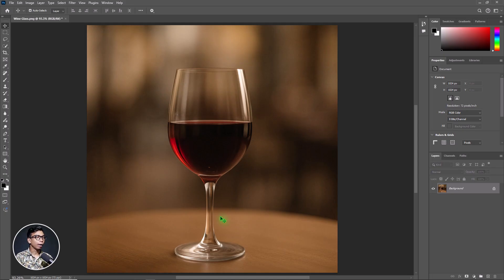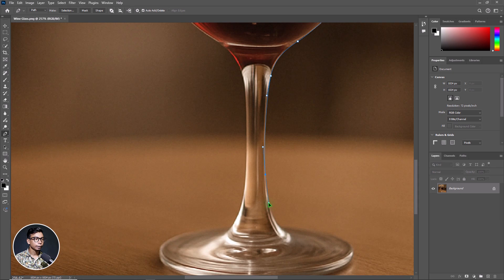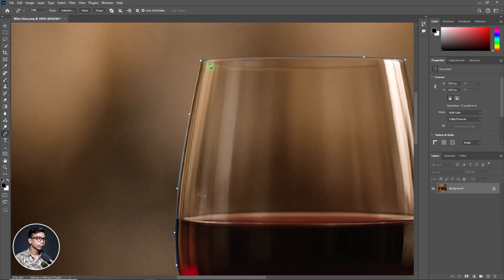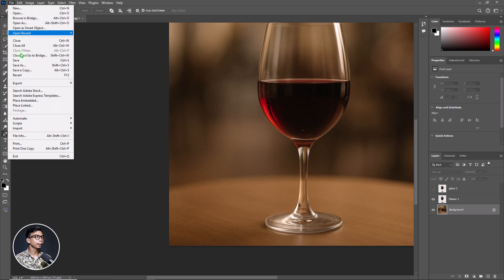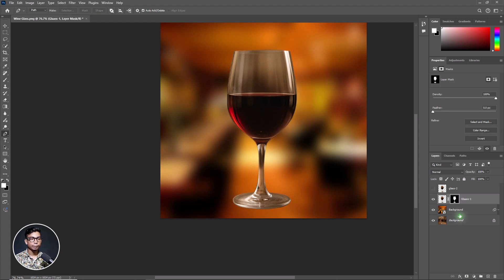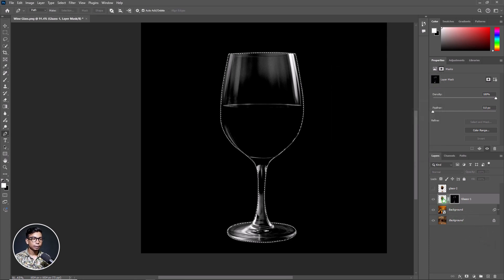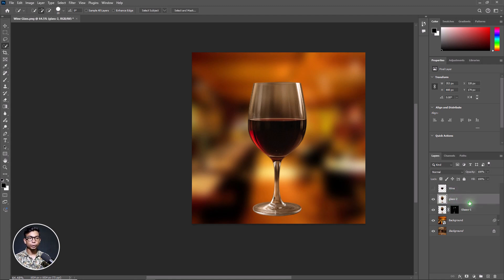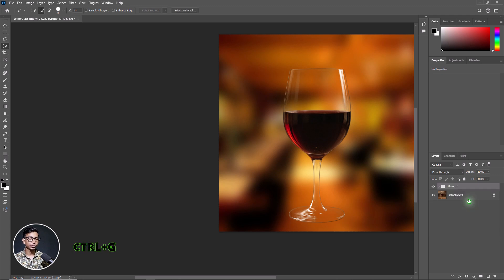Replace Background on Transparent Objects Without Ruining Edges in Photoshop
Learn how to replace the background on transparent objects WITHOUT ruining the edges in Photoshop!

In this step-by-step Photoshop tutorial, I’ll show you the best techniques to cleanly separate transparent objects (like glass, hair, smoke, or water) from their background while keeping perfect edges. No more jagged or halos—just professional results!

✅ What You’ll Learn:
✔ How to use Select Subject & Refine Edge for tricky selections
✔ Best masking techniques for transparent objects
✔ Fixing edge halos & color spills
✔ Replacing backgrounds seamlessly